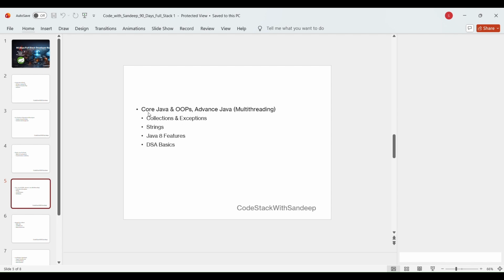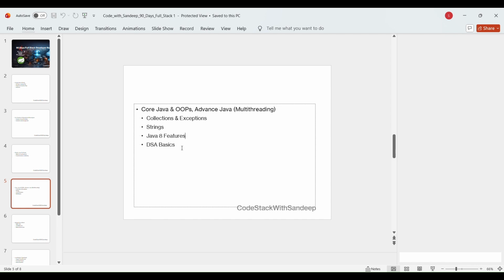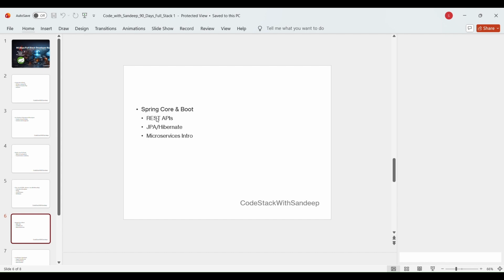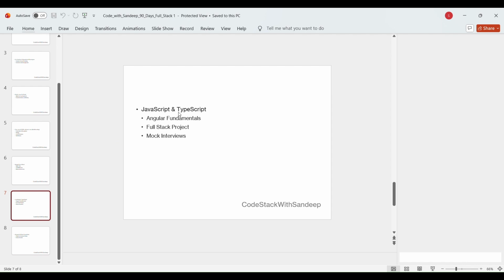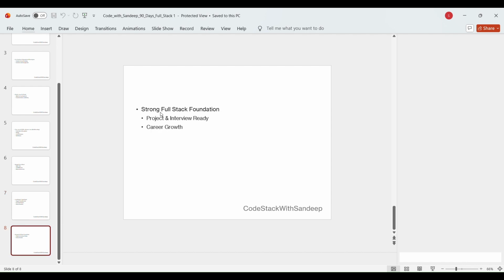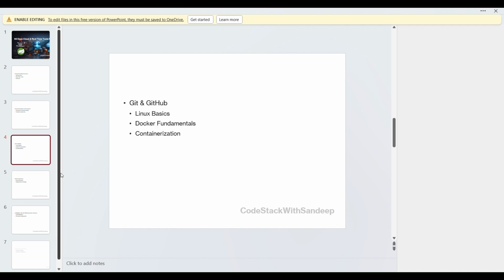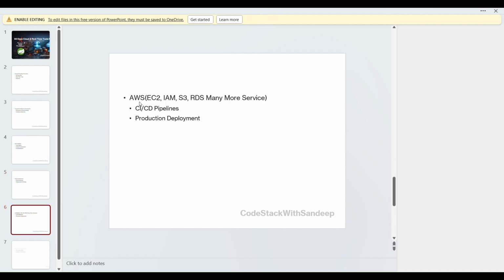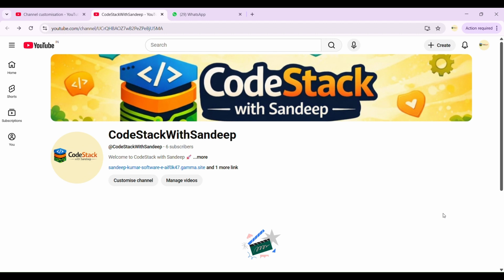Java Full Stack Developer Roadmap 2026 | Frontend + Backend + Interview Prep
🚀 Java Developer Roadmap | Complete Guide for Beginners to Advanced

In this video, I have explained the complete Java Roadmap step by step.
This roadmap will help you understand:
✔ What to learn first in Java
✔ Core Java concepts
✔ Advanced Java topics
✔ Spring Boot & Microservices path
✔ Tools required to become a Java Full Stack Developer
✔ Career guidance for freshers & experienced developers

This video is perfect for:
✅ Beginners starting Java
✅ Students & freshers
✅ Working professionals

📌 Follow this roadmap and avoid confusion while learning Java.

• Java tutorials
• Spring Boot & Microservices
• Interview questions
• Real-time project explanations